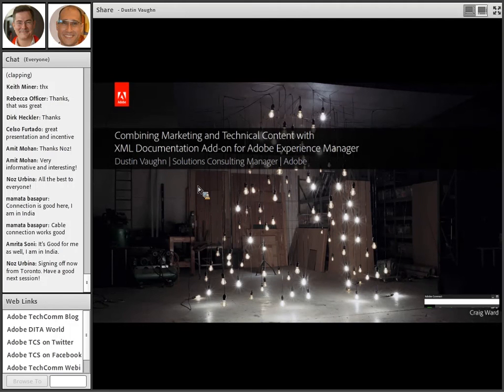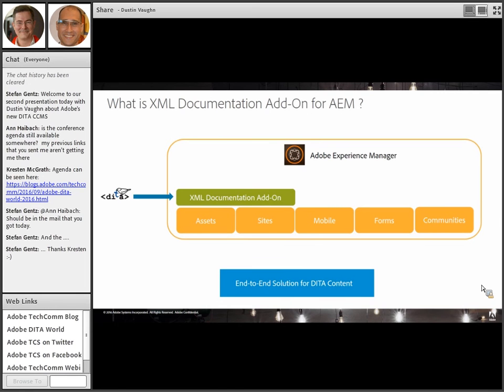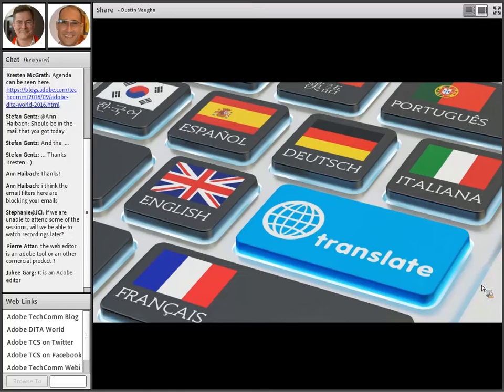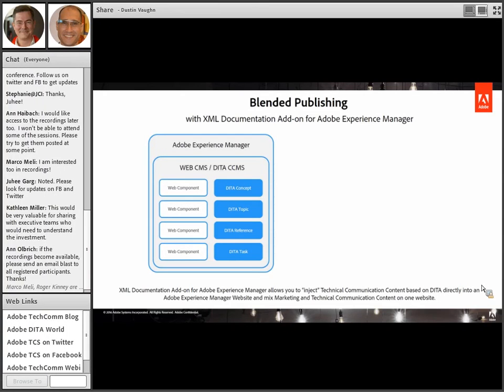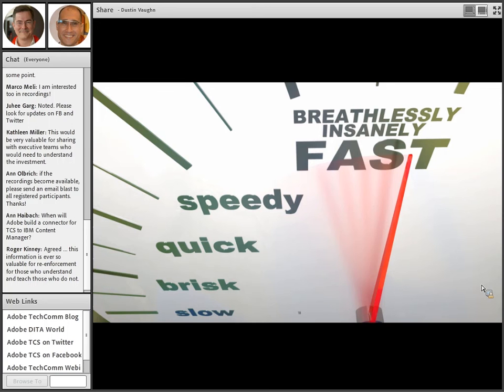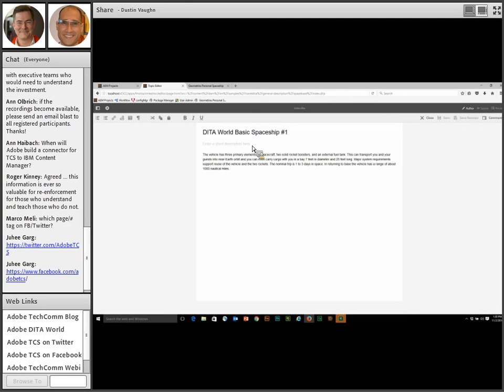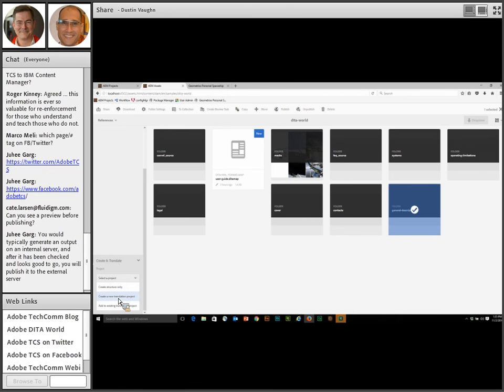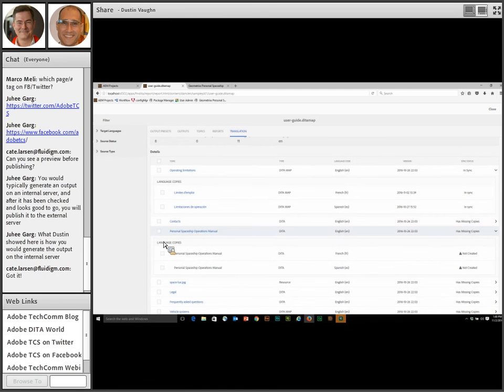Adobe DITA World 2016 – Day 1 – Session 2 – Dustin Vaughn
"XML Documentation Add-on for Adobe Experience Manager – Exploring Adobe’s new DITA CCMS"

Learn more about XML Documentation Add-on for Adobe Experience Manager, Adobe's new DITA Component Content Management System (CCMS):

Read about the latest news and get industry insights on our Adobe TechComm Blog